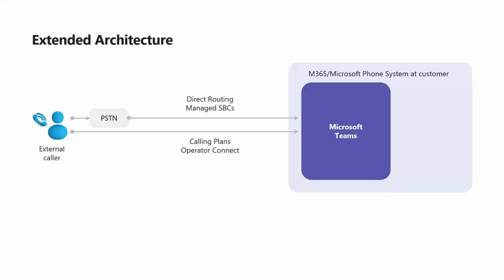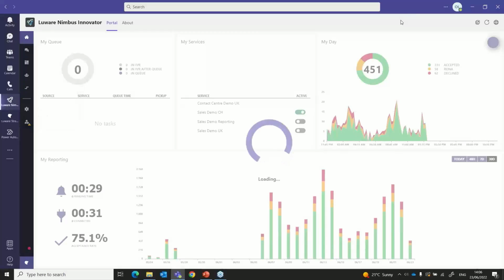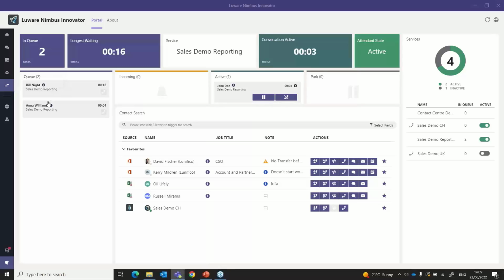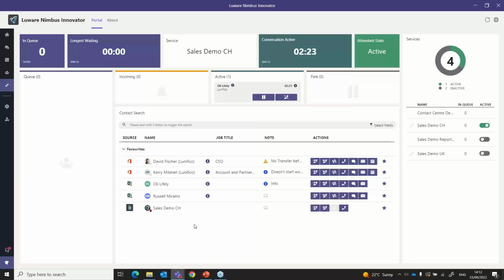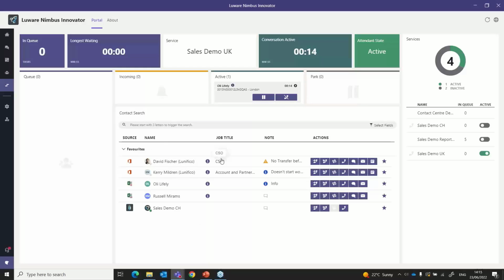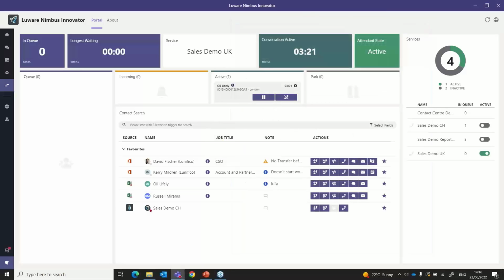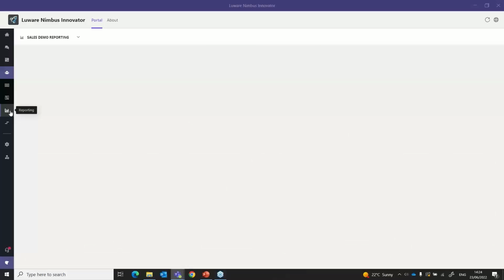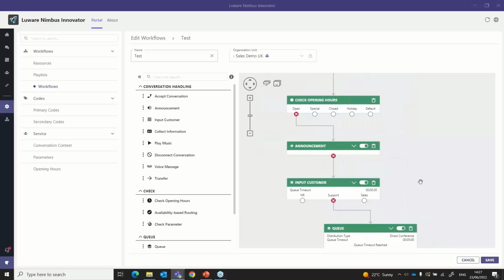Luware Nimbus Attendant Console demo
See Luware Nimbus Attendant Console in action in this demo webinar.

Luware enhances Microsoft Teams with an efficient attendant console for reception and operator call handling.

In this Nimbus demo, we cover:
- Attendant console workflows for receptionists and operators in Microsoft Teams
- Queue visibility, service coverage, and call handling efficiency
- Presence and calendar lookup to route calls faster
- Blind, safe, and consultative transfers with fewer clicks
- Contact search across users, departments, and external directories
- Reporting dashboards for live and historical insights
- Admin configuration for schedules, announcements, and call flows